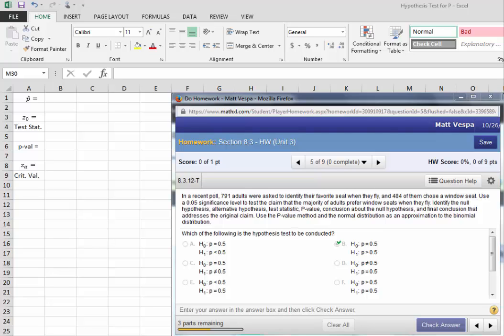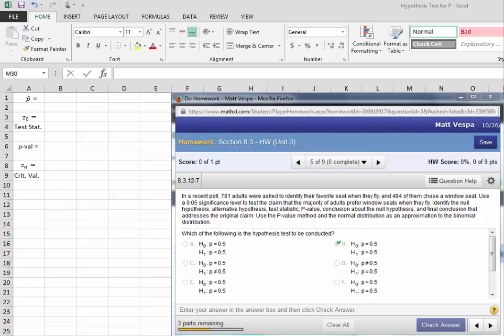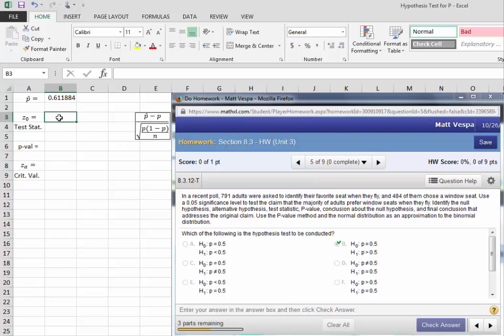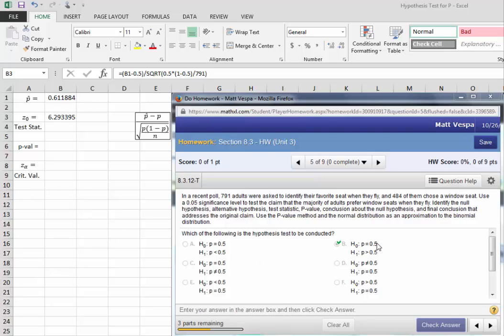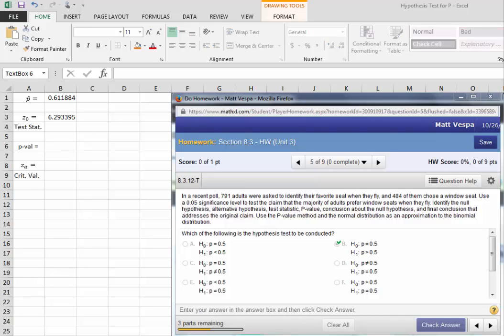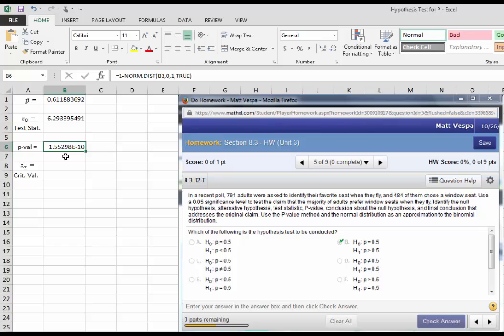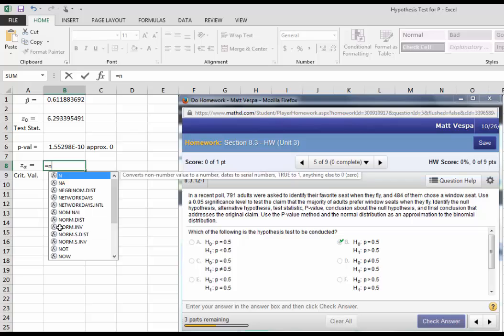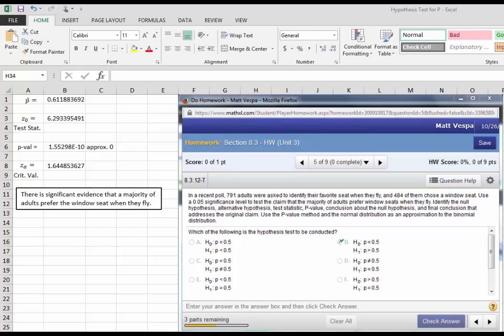Hypothesis Test for a Population Proportion - MS Excel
Conducting a hypothesis test on a population proportion using Microsoft Excel for calculations.